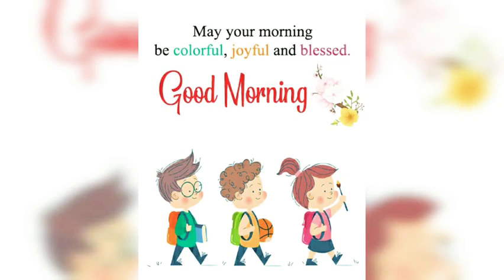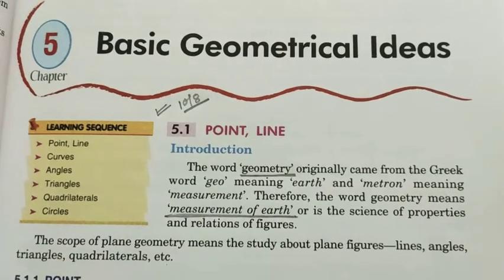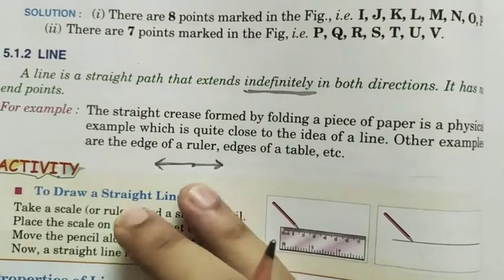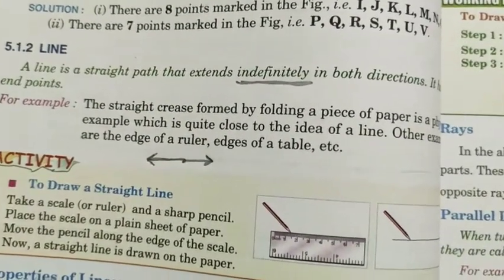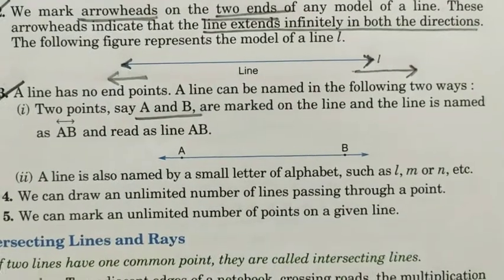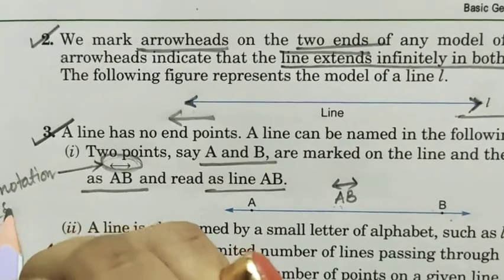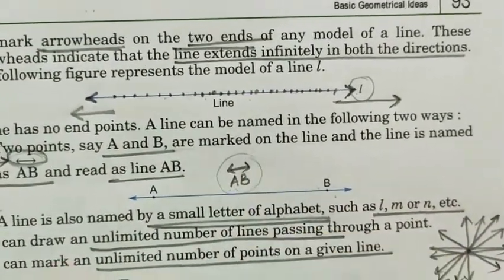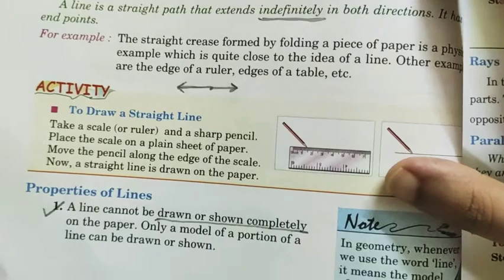Class 6 Mathematics//Introduction to Point and Line//Chapter 5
CBSE Board/Basic Geometrical Ideas/Part-1